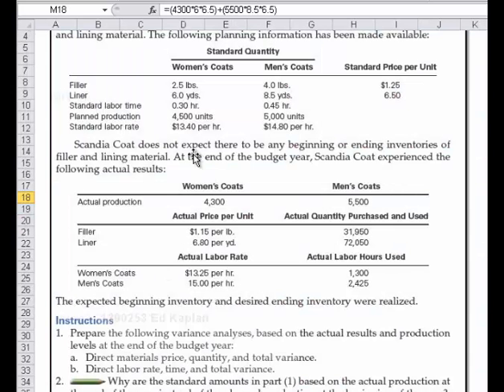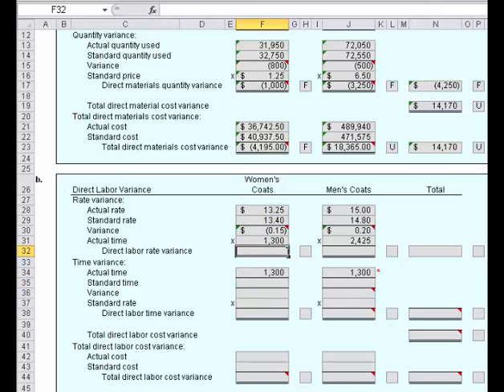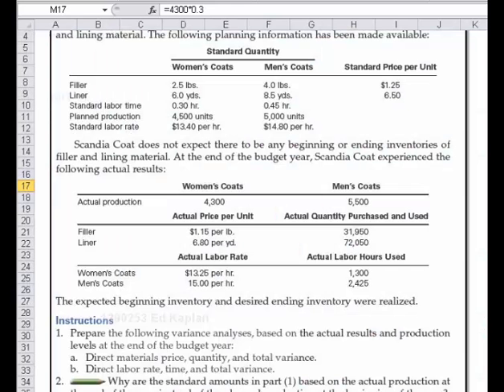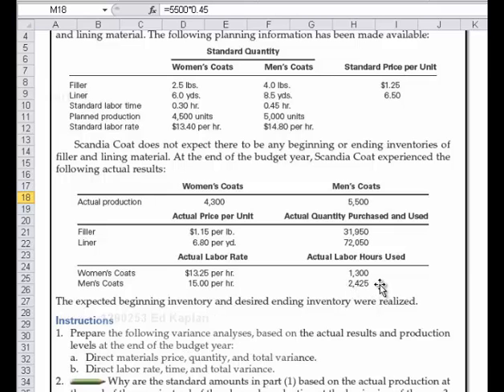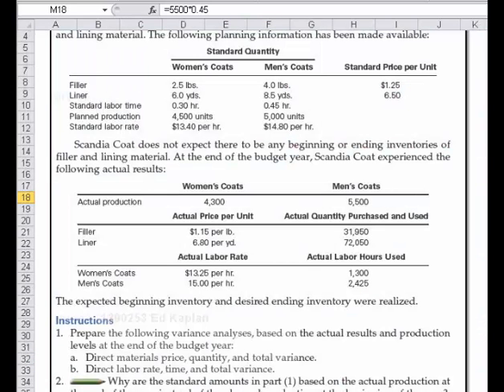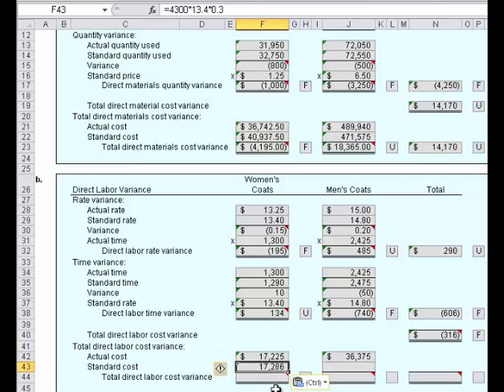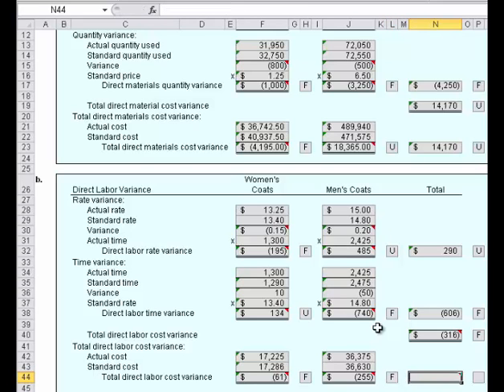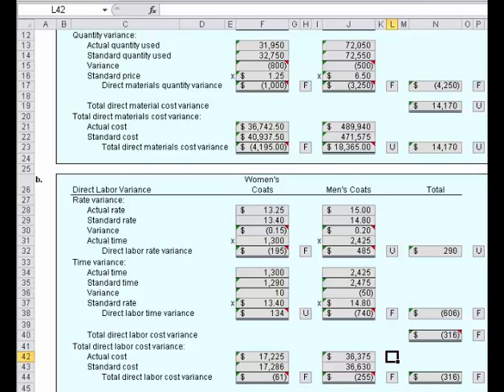Flexible budgeting and variance analysis, P22-2A - Part 2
Standard costing, flexible budgeting, variance analysis